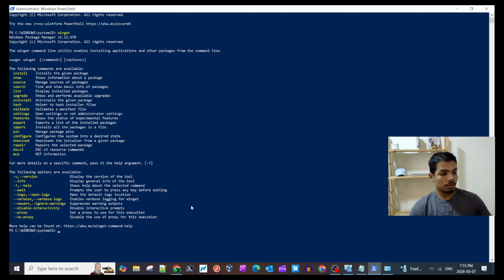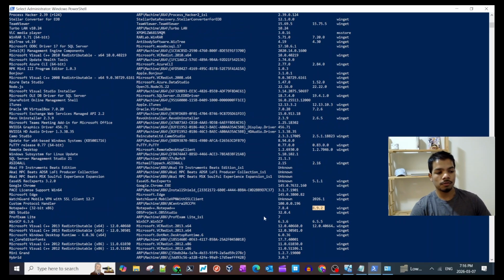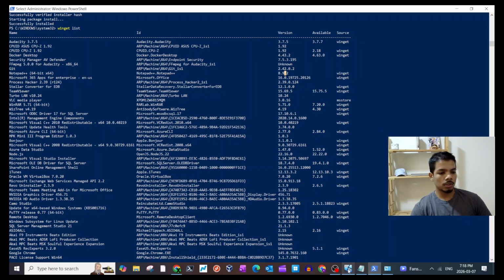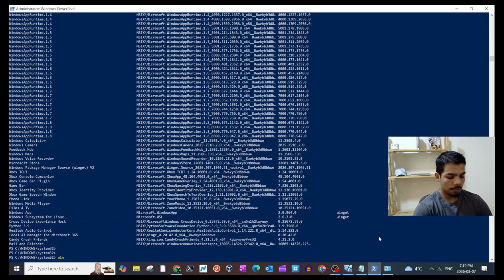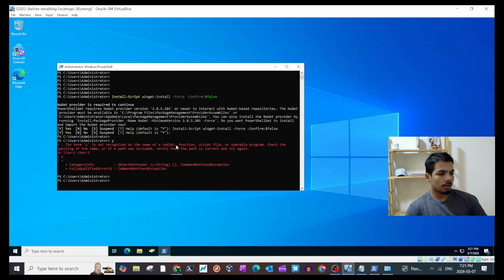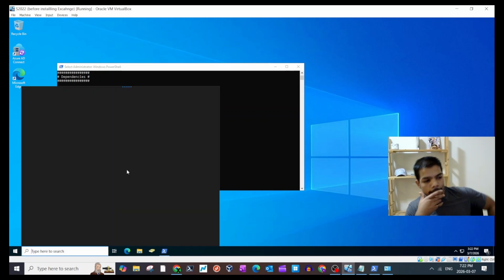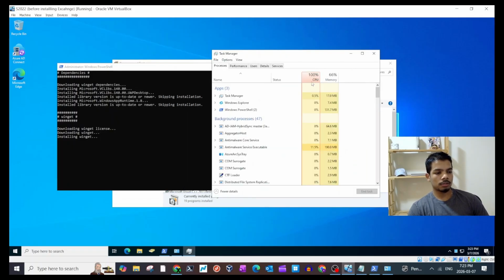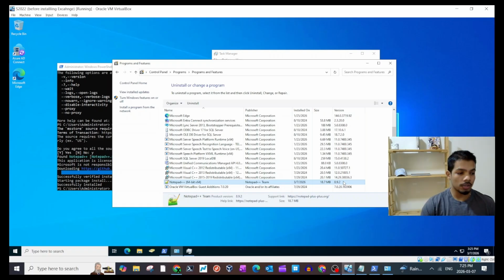WinGet Tutorial: How to Install & Update Third-Party Apps on Windows Server & Workstations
Want an easier way to install and update third-party software on Windows machines?

In this tutorial, I show how to use Windows Package Manager (WinGet) to install and upgrade applications on Windows workstations and Windows Server.

Instead of manually downloading installers, WinGet allows IT administrators and support teams to install, update, and manage software directly from the command line.

In this video you'll learn:

• What WinGet is
• How to install software using WinGet
• How to upgrade existing applications
• How to search packages in the WinGet repository
• Example: Installing and updating Notepad++ using WinGet
• How WinGet can help automate software management in IT environments

This is extremely useful for IT Support, System Administrators, and MSP engineers who manage multiple machines and want to automate software deployment.

Commands Covered
# Install winget-install script silently
Install-Script winget-install -Force -Confirm:$false

# Run the installer silently
winget-install -Force